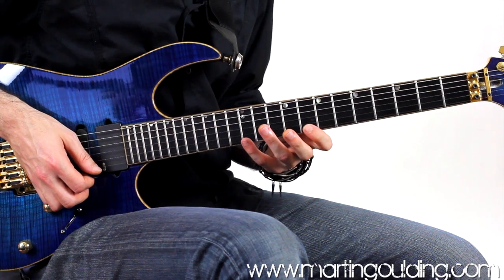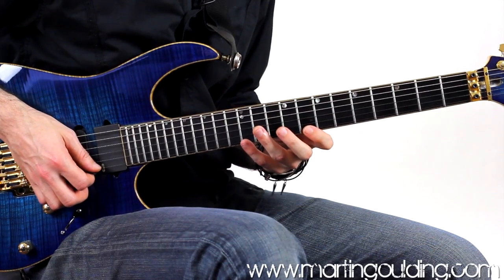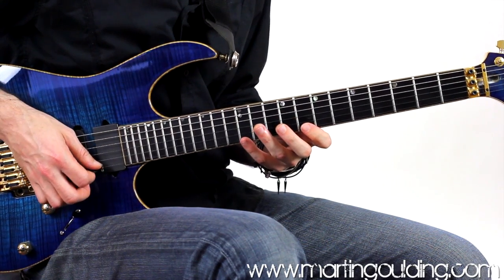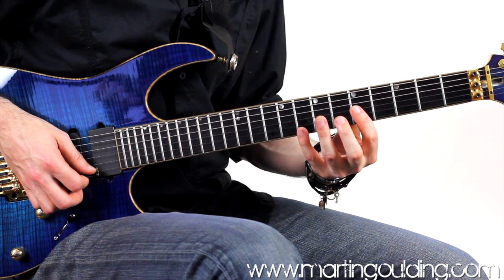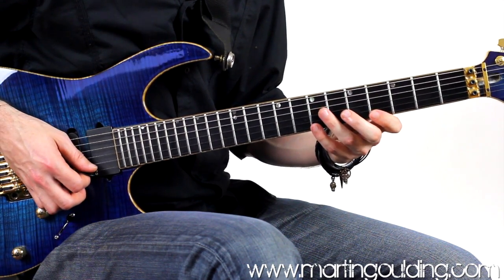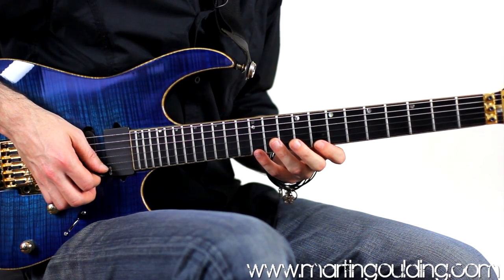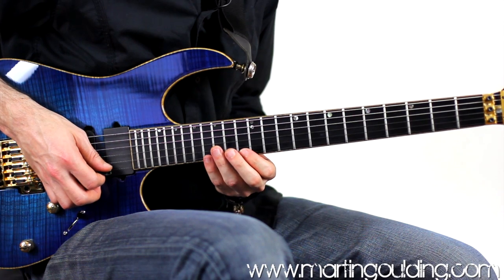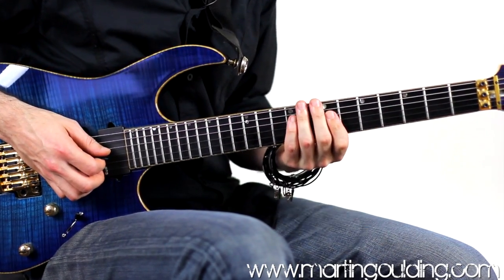Yngwie Malmsteen Style Sweeping Lick by Martin Goulding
For the September 2012 edition of Guitar World magazine which features Steve Vai and Tosin Abasi on the front cover, I put together my back cover column "Last Licks" based around the Sweeping technique and in the style of some of the great neo-classical players of the mid to late 1980's such as Yngwie Malmsteen, Vinnie Moore, Marty Friedman, Jason Becker, and Tony Macalpine, with the ideas finished authentically with the stylistically appropriate tone-wide vibrato style. This technique is fast and fluid, adding a rich melodic element to solos in contrast to the more scalar based lines. To keep the technique clean, each note must be played finger-on/finger-off or as a roll with good separation as opposed to holding down chord shapes. Set the fretting hand first finger flat, muting the string above and all beneath the one being played, and as you ascend through the strings in one single sweeping motion, move the thumb pad over the lower strings to stop unwanted noise.

For the audio I used an Axe FX II set up with a Marshall Brit 800 Mod type sound (boost set off) with TS808 tubescreamer overdrive with the drive set to half and some medium room reverb (stereo delay from logic on mixdown) and pseudo double tracking (doubling the track and delaying one side/panned hard left and right), straight to an Apogee ensemble card into a Mac Pro running Logic. For Video, a Canon 60D and FCP X for editing. Guitar wise, i used my Ibanez J Custom JCRG-2 TB with EMG pick-ups. (see gear page). The supporting video goes into some detail breaking down the examples in a way that will be accessible for intermediate level players.

To hear these techniques in context, check out some of the solos i've put together in the style of the greats.